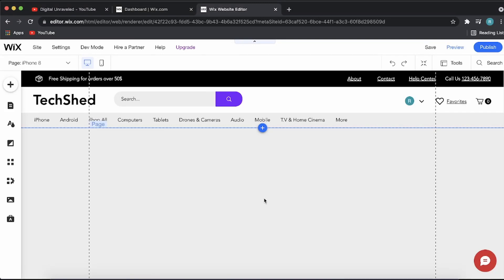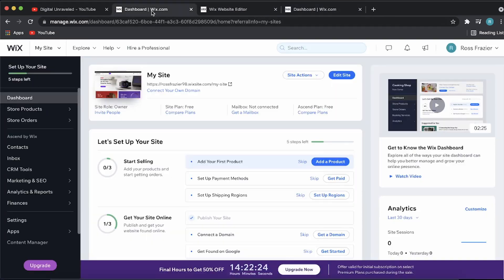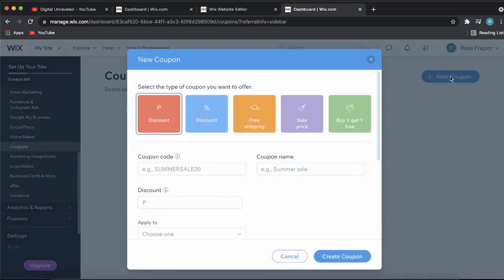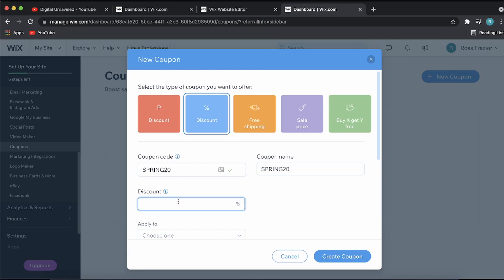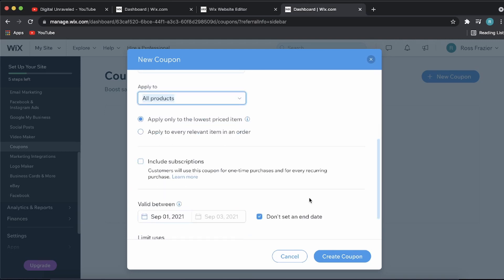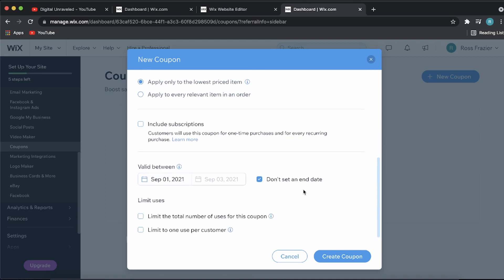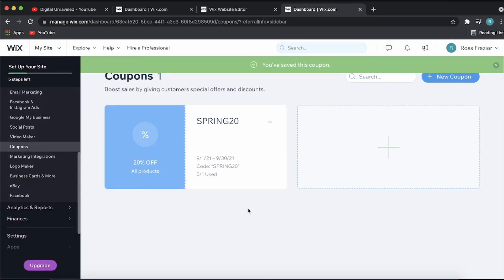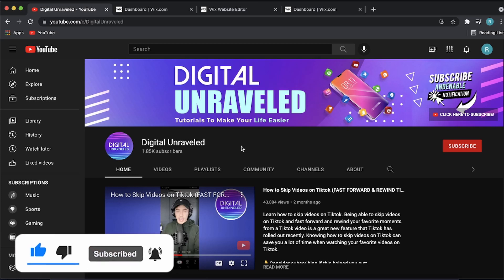How to Add Discount Code on Wix (2021)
Learn How to Add Discount Code on Wix